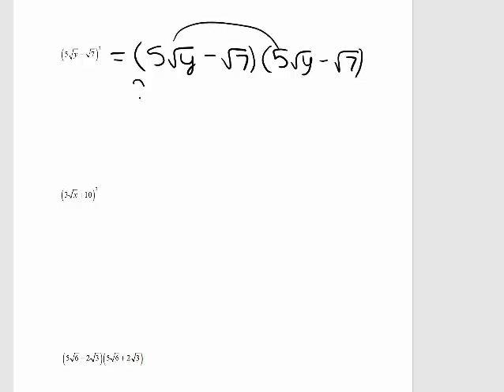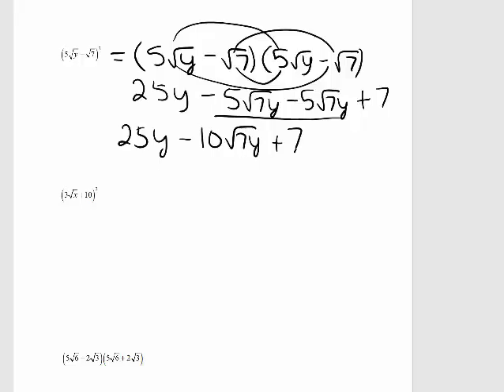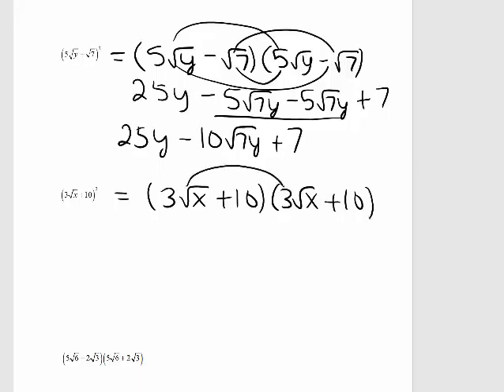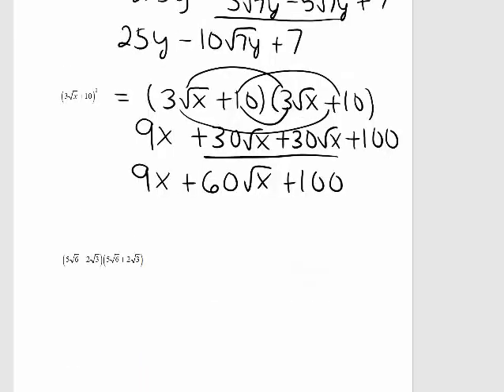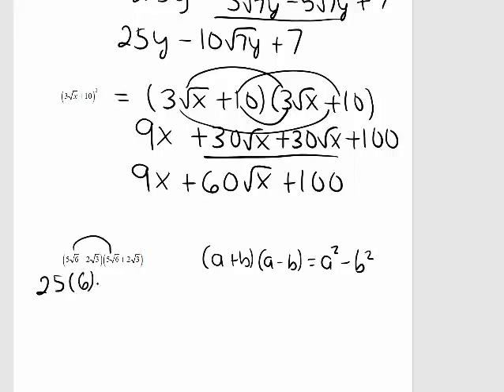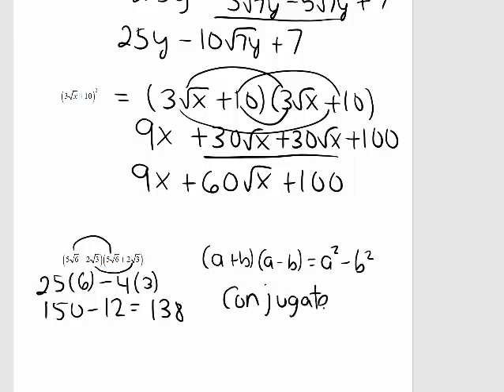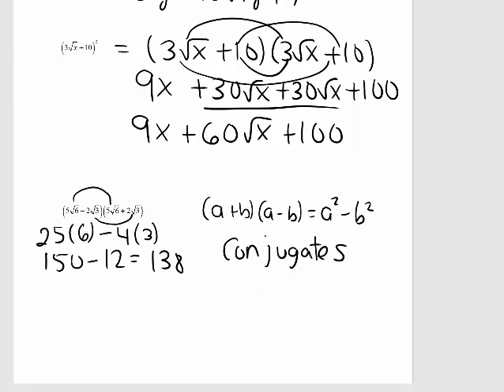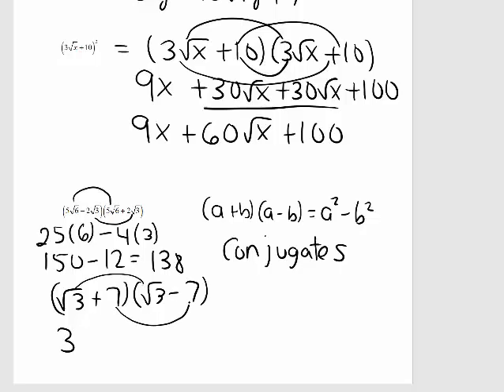Multiplication of radicals part 2